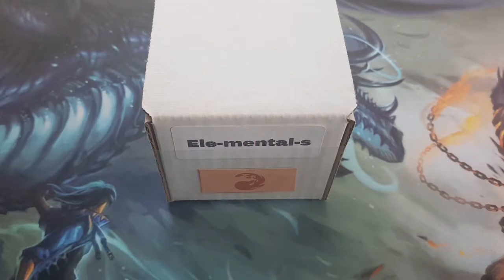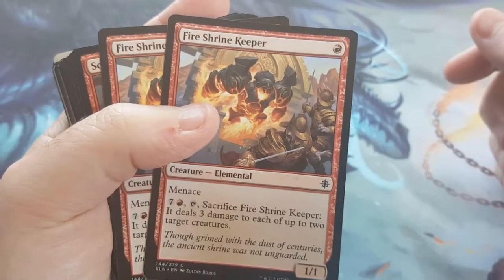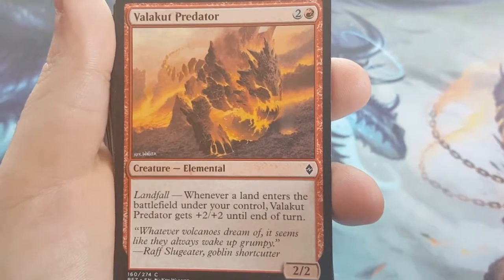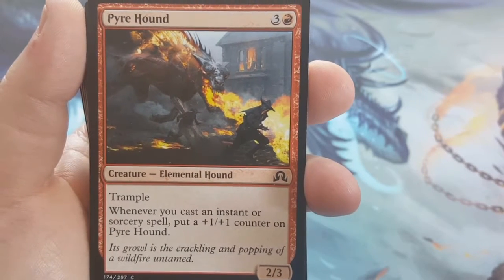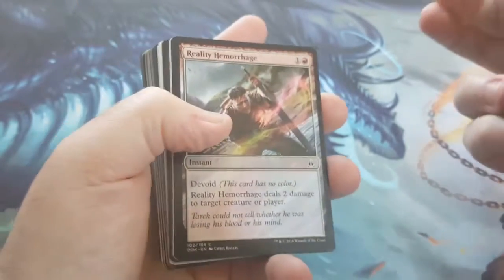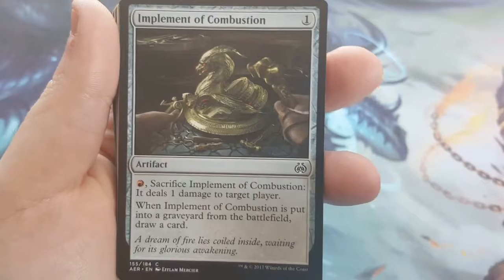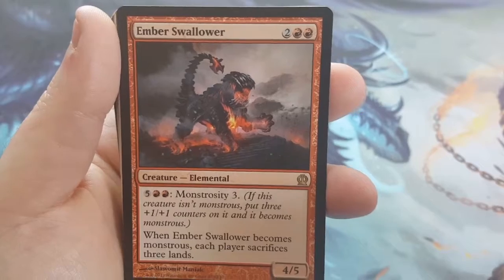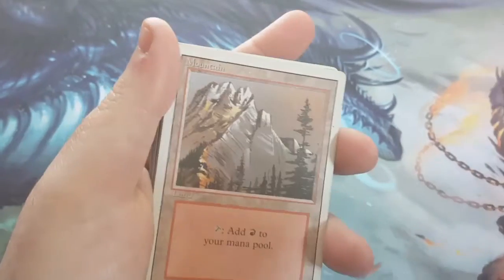$20 Mtg budget decks - Mono Red "Ele-Mentalist" - Magic the Gathering decks for beginners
A user's guide to how to play the magic decks I made for players just starting out. This episode, Ele-Mental-s! (Available for purchase exclusively at Geekfest 2019 this fall!)

-If you have any questions or comments, please comment in the section below.
-If you like what you see please be sure to give the video a thumbs up and also subscribe to my channel as i will be making many more videos in the future.